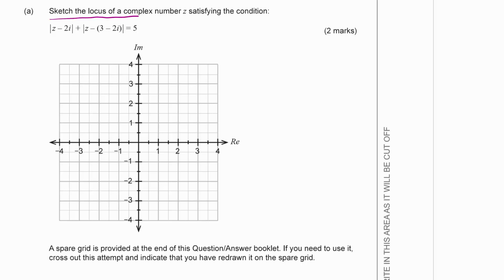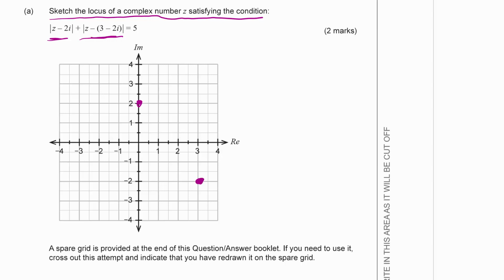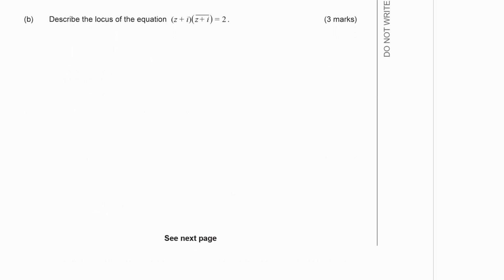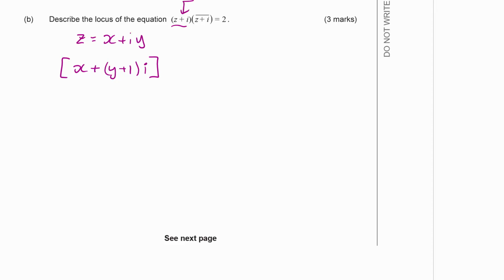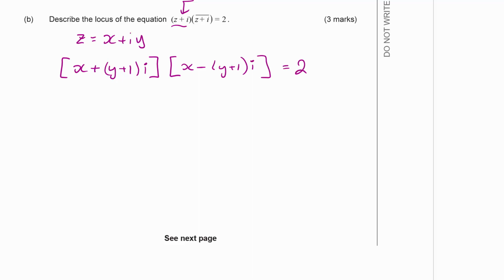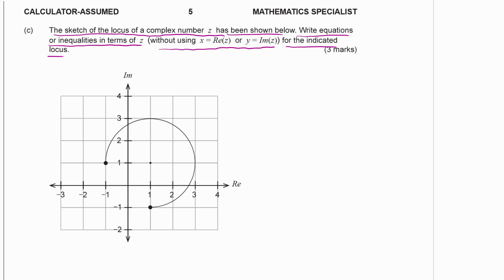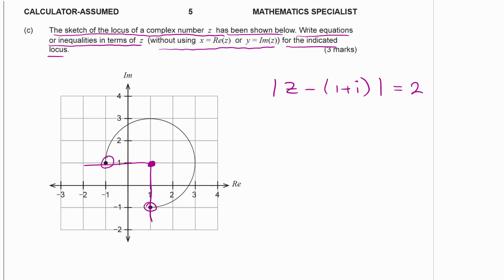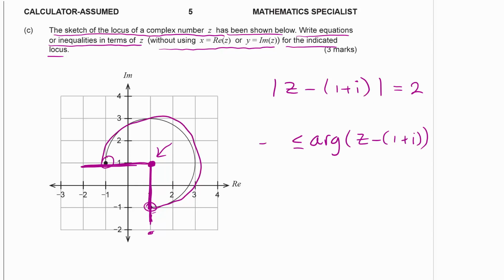WACE MAS 2022 Q9